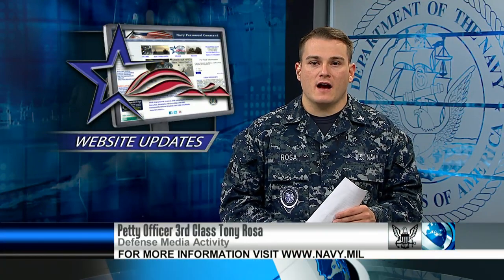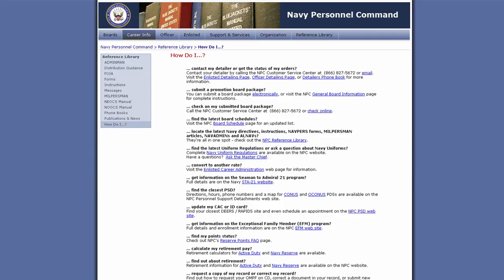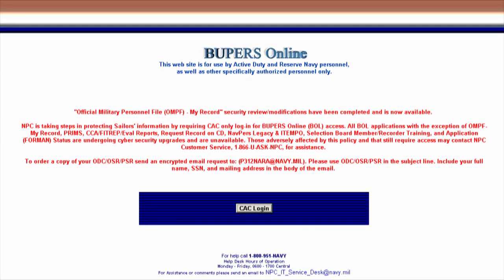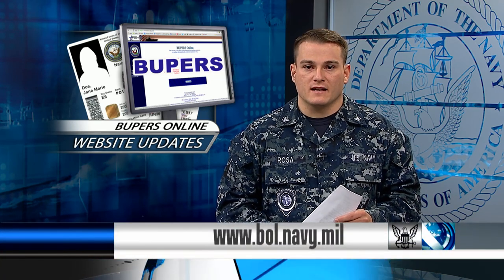Navy Personnel Command's New "How Do I" page; OMPFs Back Online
All Hands Update, Dec. 2, 2012 #1
Headlines  for Monday, Dec. 2, 2013: Navy Personnel Command's New "How Do I" page; OMPFs Back Online